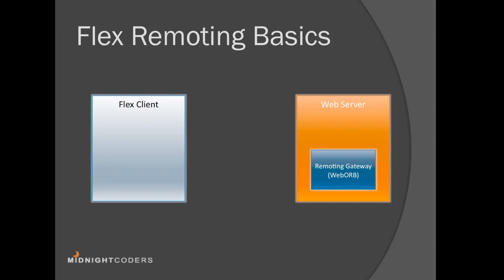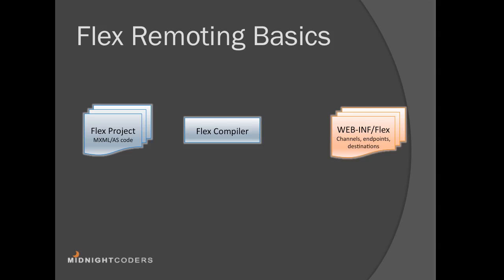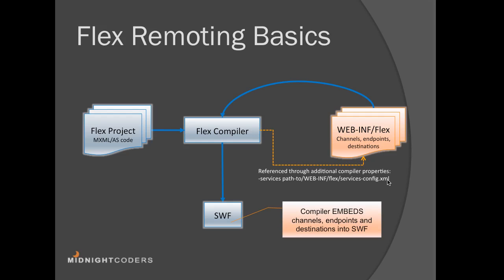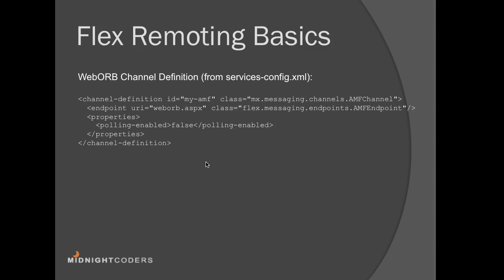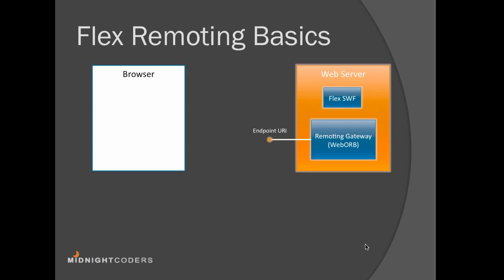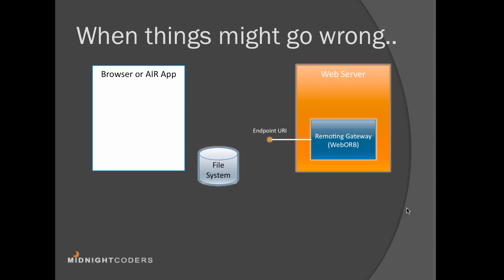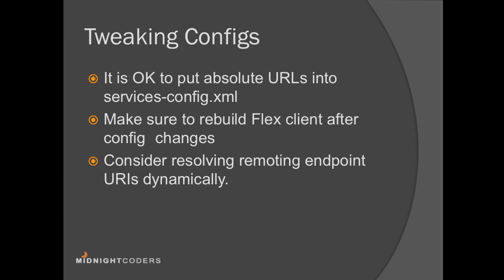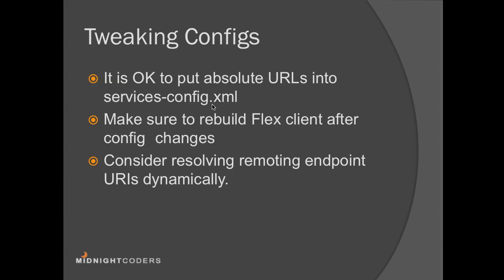Dissecting Flex Remoting URLs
The video reviews how Flex Remoting resolves URLs for client/server communication.